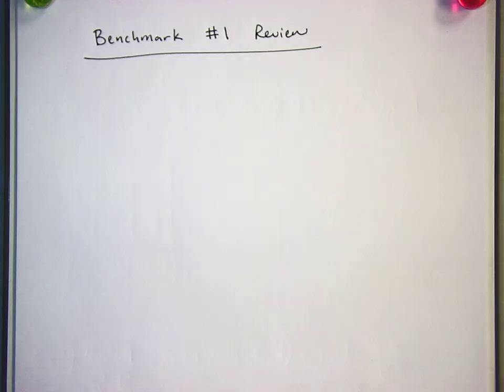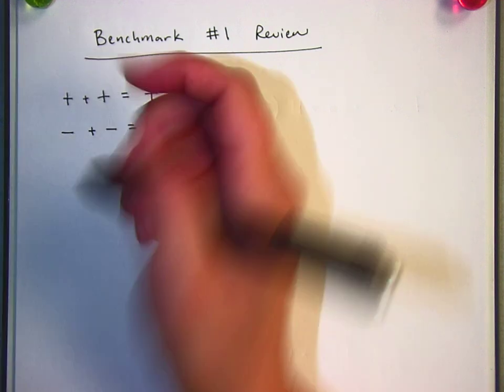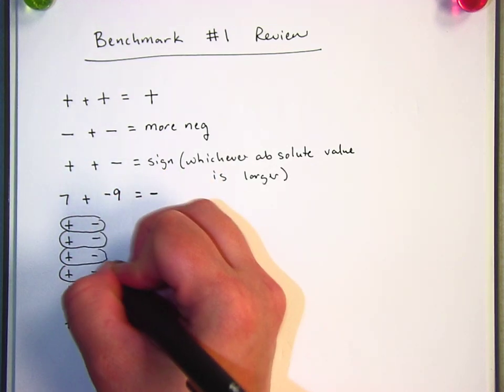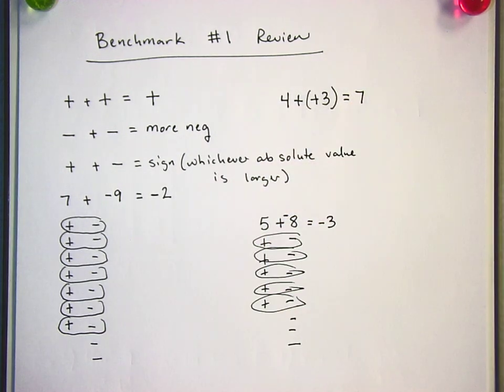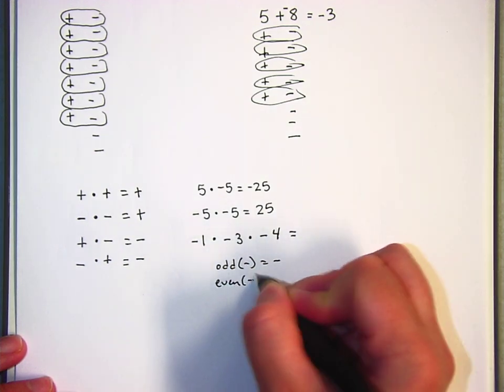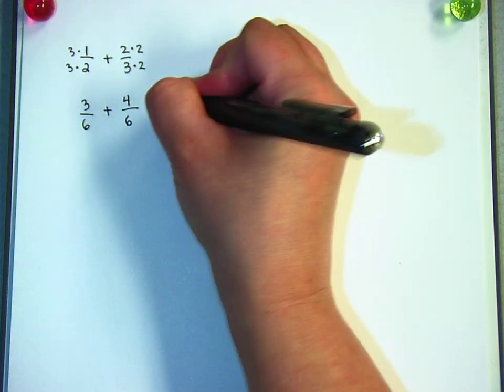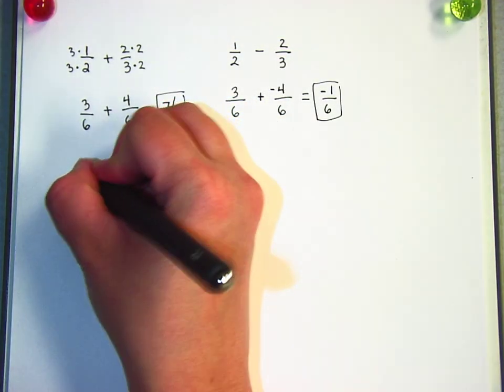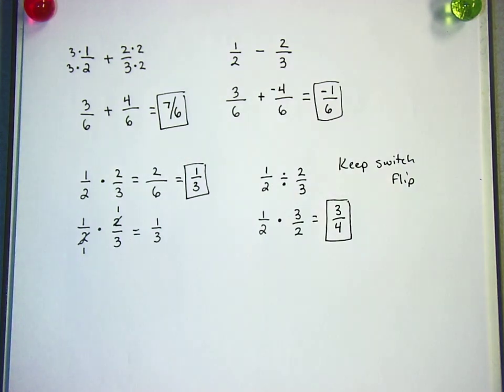Math 9 9/18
Benchmark QUIZ #1 Review